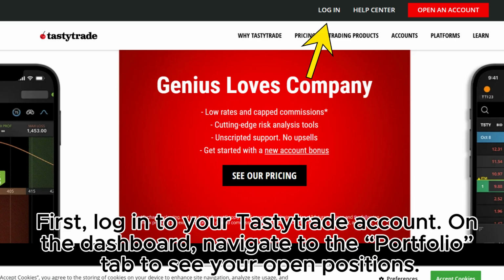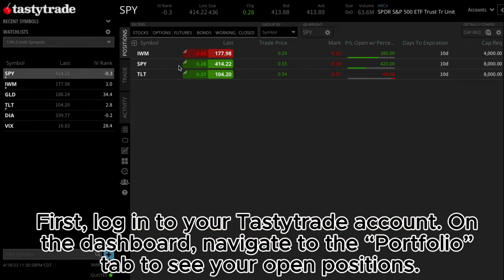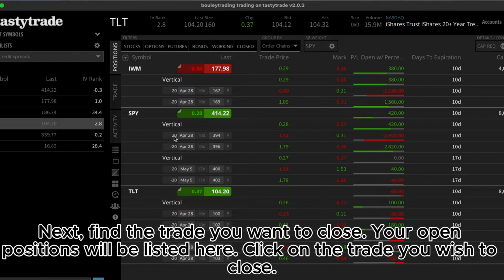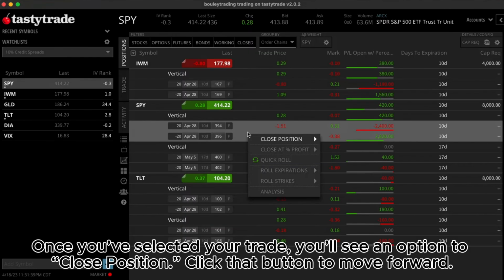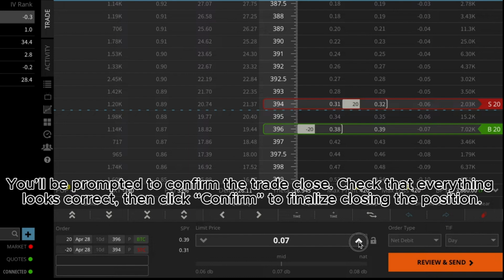How to close a trade on TastyTrade l S M Tech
Need to close a trade on TastyTrade? This simple and quick guide will show you how to exit a position, lock in profits, or minimize losses. Perfect for traders in the USA, UK, Canada, France, and Europe! 🌍

🔹 What You’ll Learn:
✅ How to close your open trades on TastyTrade
✅ How to manage your trades for optimal results
✅ Tips to avoid common mistakes when closing a position